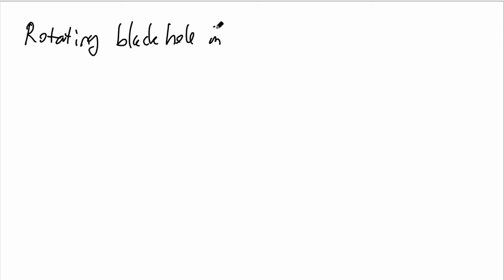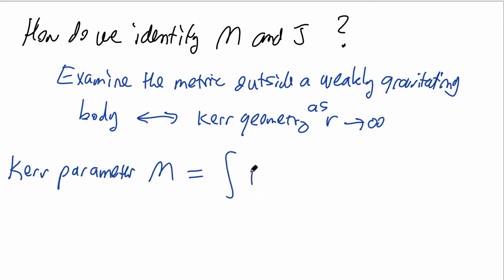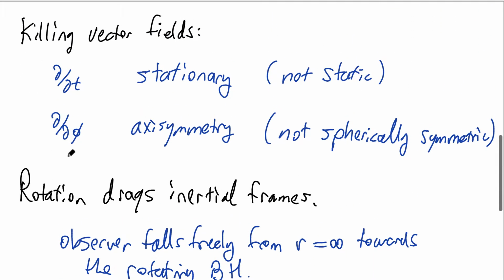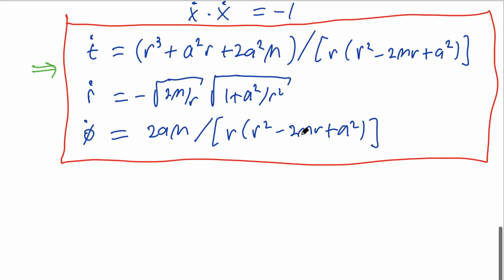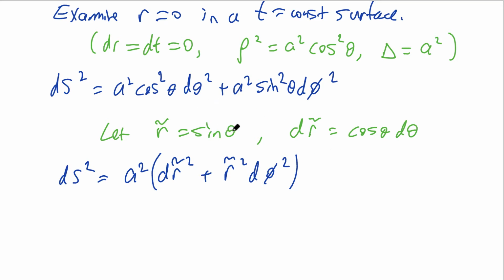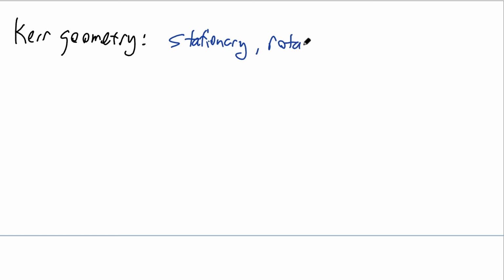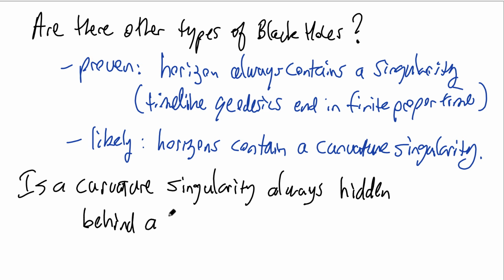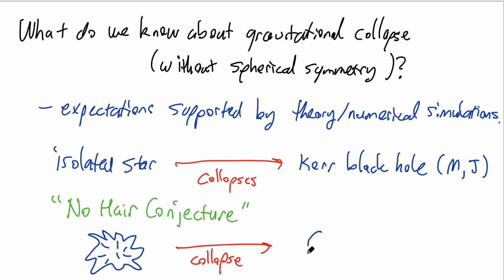26. Rotating Black Holes and Aspherical Collapse (General Relativity)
Lecture 26 on General Relativity. This lecture covers: (1) Kerr black hole solution; (2) dragging of inertial frames; (3) ring singularity; (3) Kerr--Newman solution; (4) cosmic censorship and naked singularities; and (5) the no hair conjecture for gravitational collapse. Lecture slides with corrections can be found